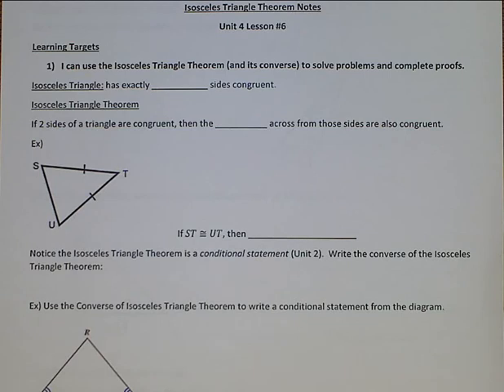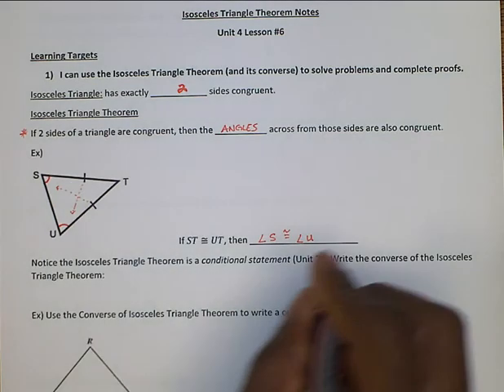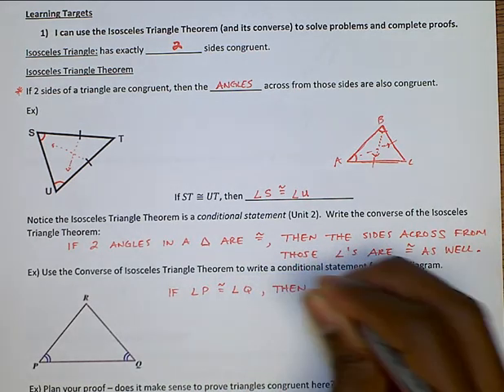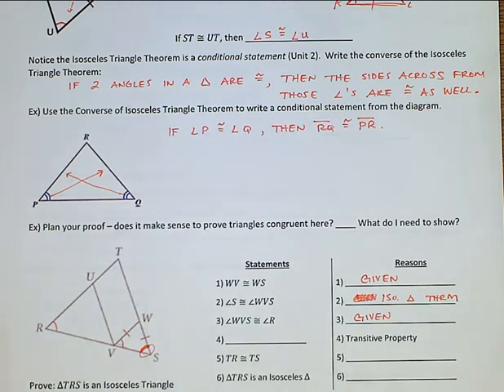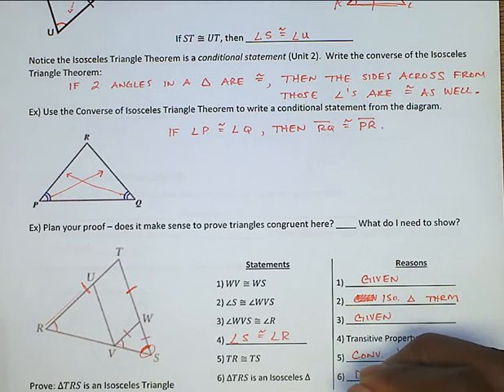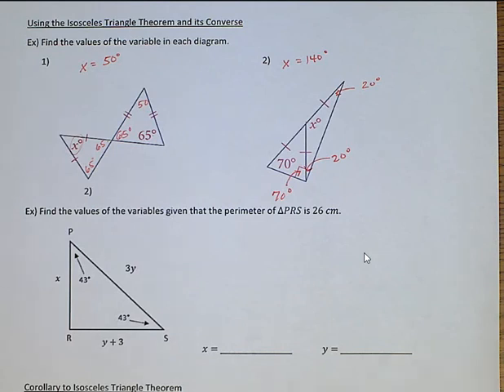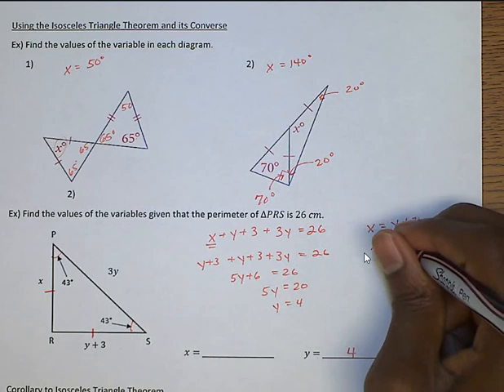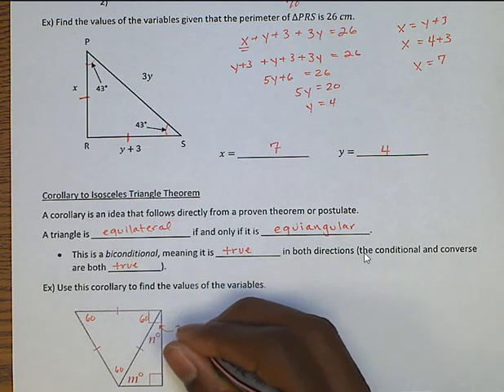# 6 Isosceles Triangles Notes